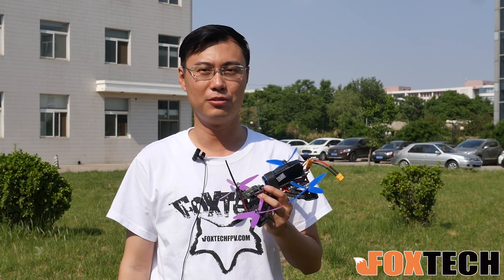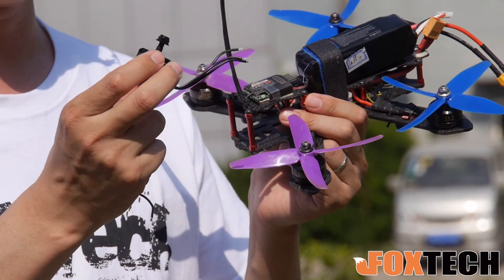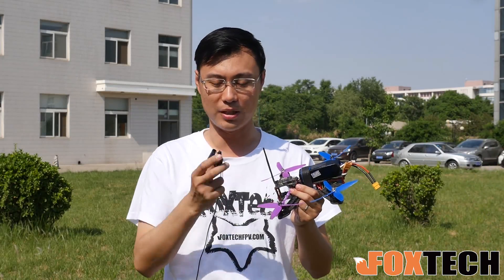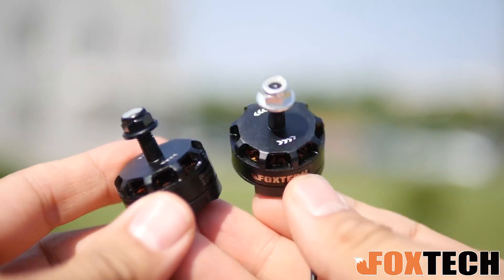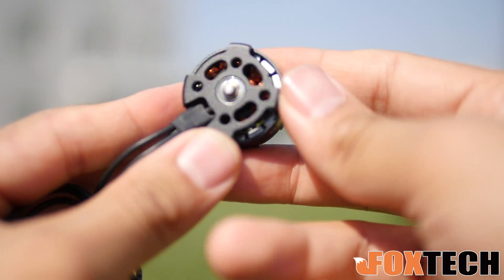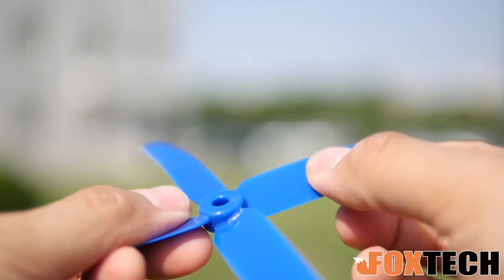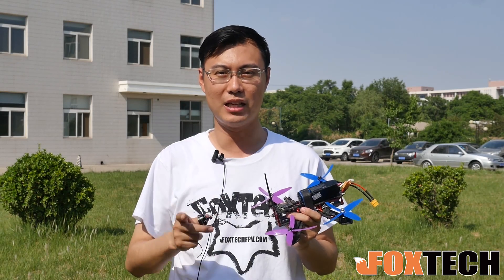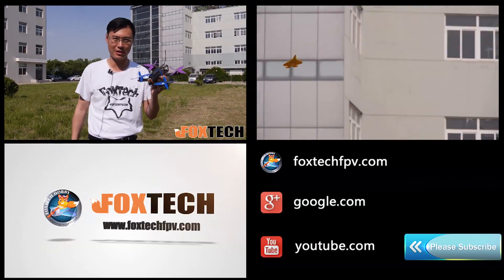Foxtech 5040 4-blade propeller and 2205 KV2300 motors for FPV Racing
Flew my 250 racing quad with the 5040 4-blade propeller and 2205 KV2300 motors; very impressive flight fun as you can see in the video.
Foxtech 5040 4-blade propeller is compounded by Nylon and plastic, pre-balanced. It features in light weight,flexible,durable and low vibration, it won't break in crash.
The 2205 KV2300 motor has delicated CW and CCW lock nuts, made with active cooling fins that greatly reduce motor temperatures.
Powered with 3S or 4S, the 2205 kv2300 motor and 4-blade 5040 props give amazing thrust and efficiencyt; they are the combination for 200-300mm FPV racing drones.